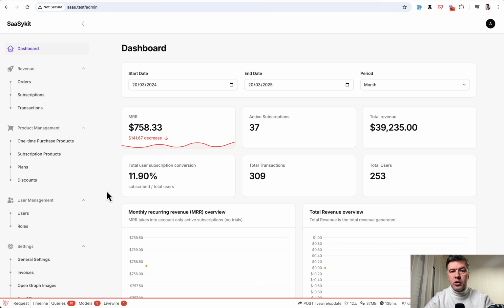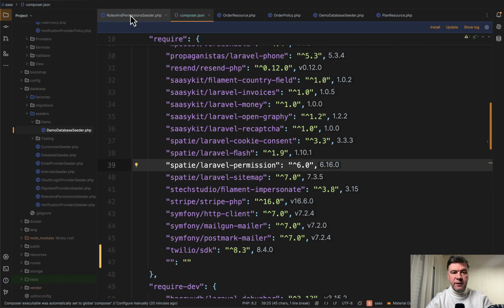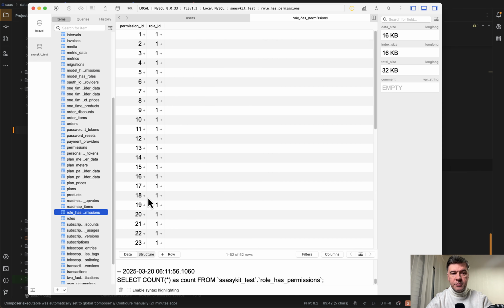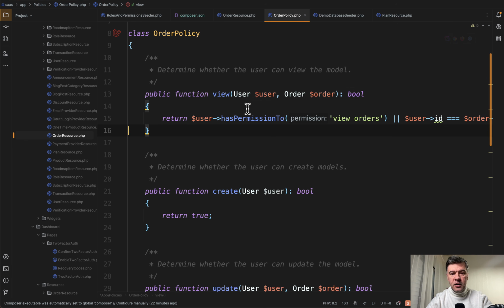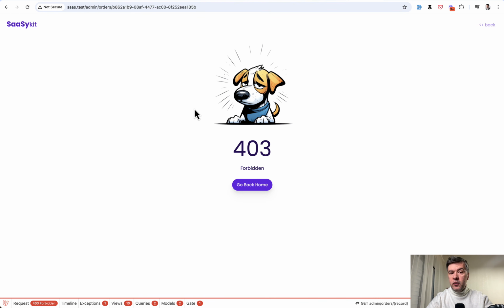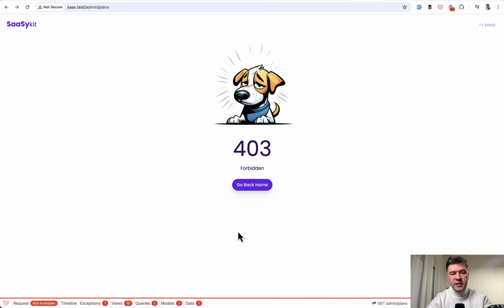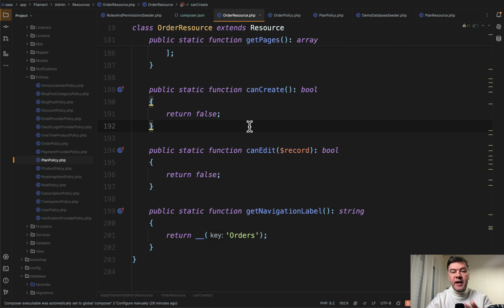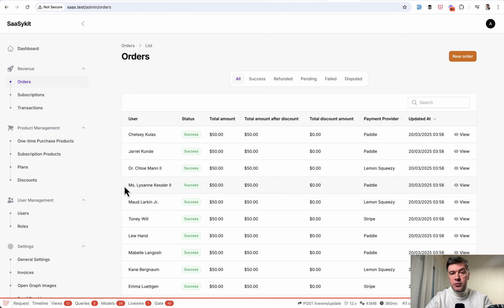Roles/Permissions in Filament: SaaSykit Example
I want to demonstrate how SaaSykit project uses Spatie Permission package in Filament, with Seeders and Policies on top.